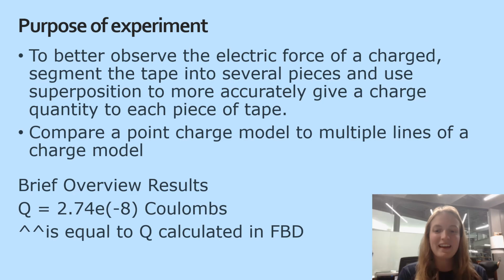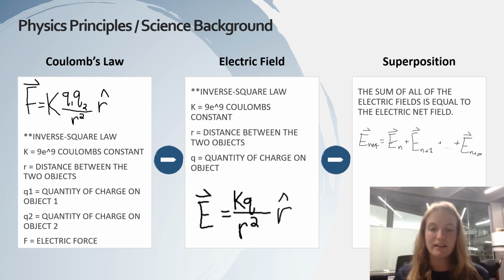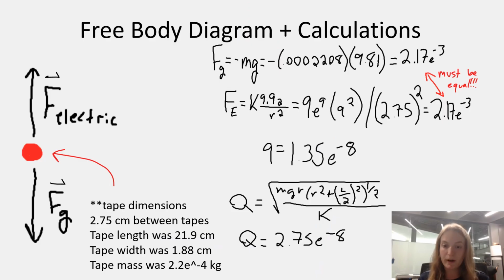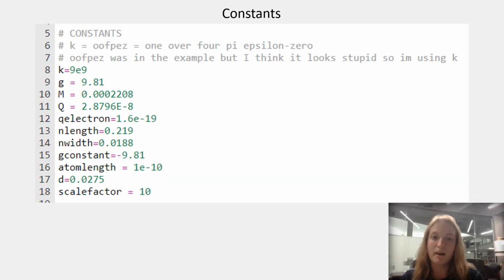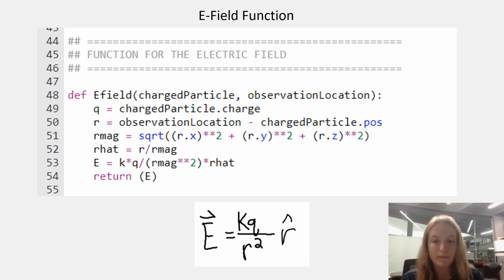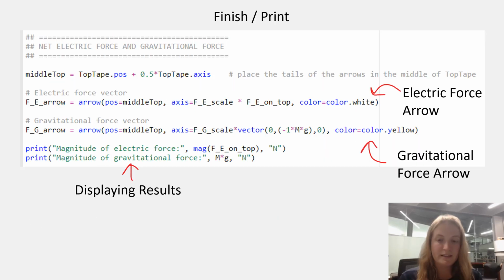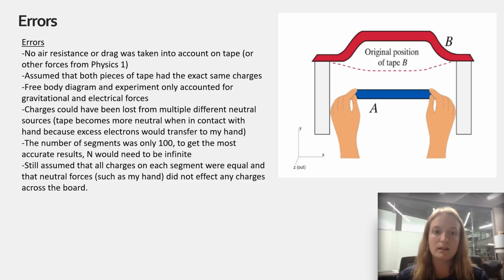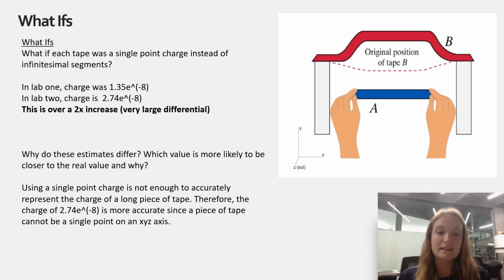oooooo fancy tape flies like a ghost pt.2 - phys 2212 lab 2 Nem Rentz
pls be nice